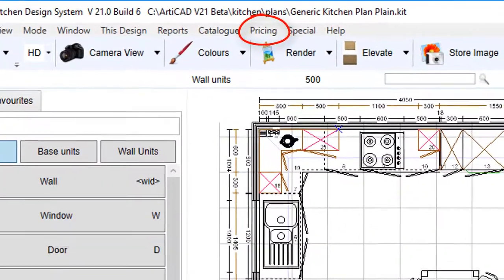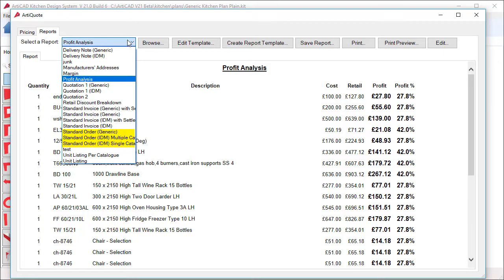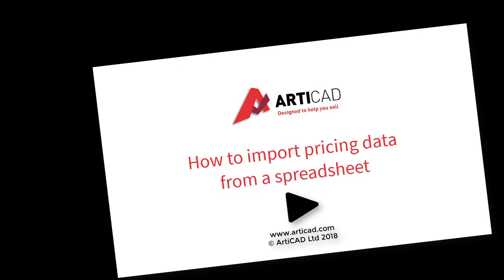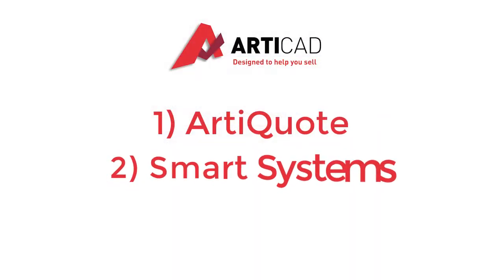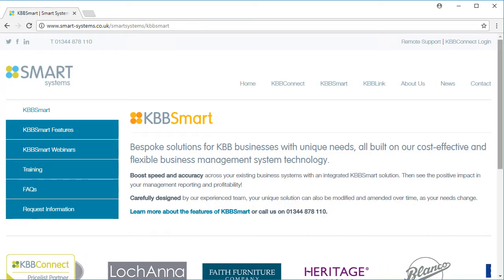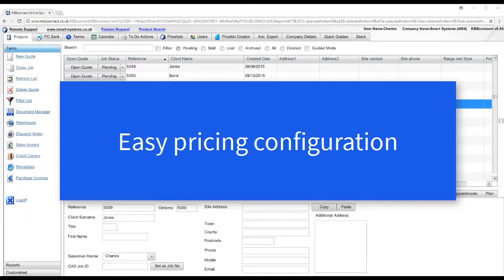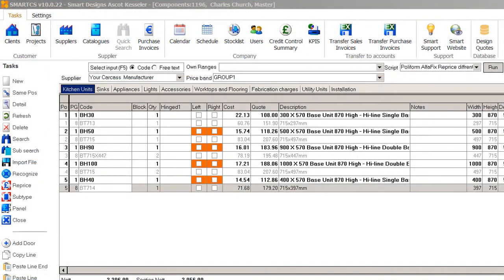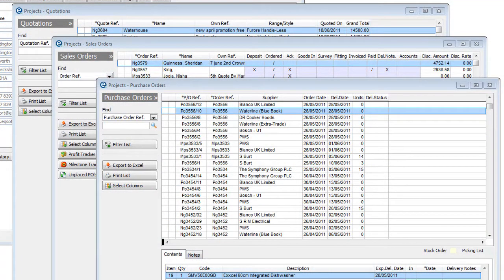ArtiCAD: Pricing Options Overview